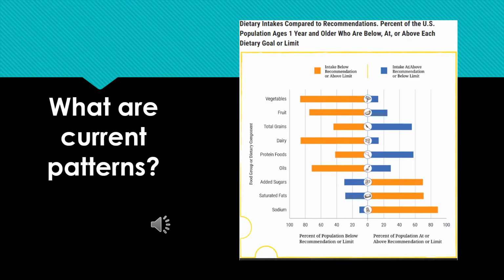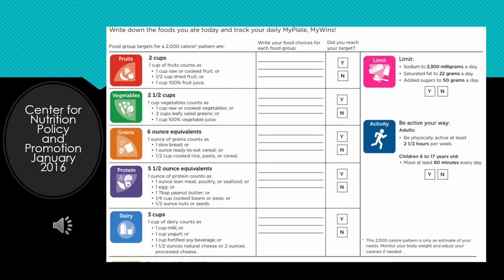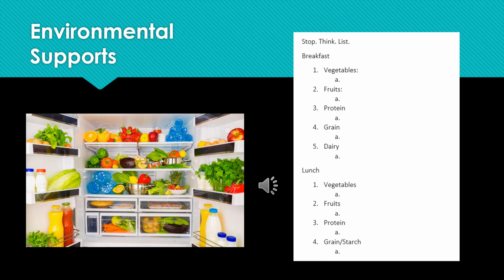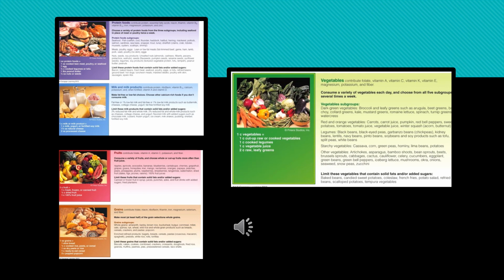multi strategy intervention